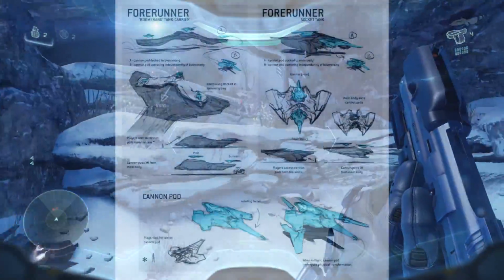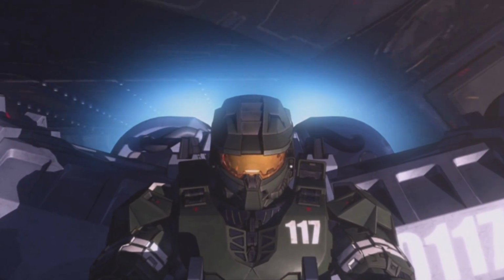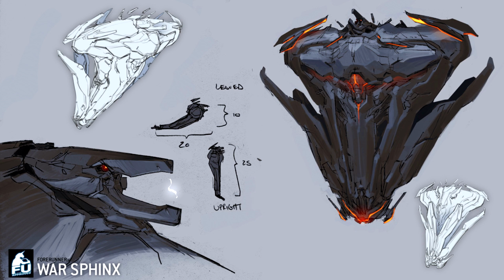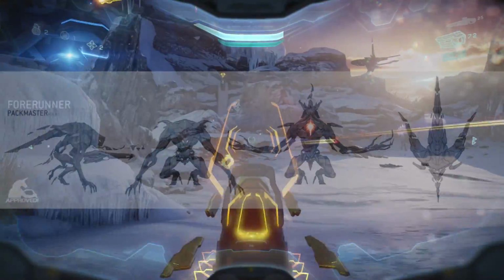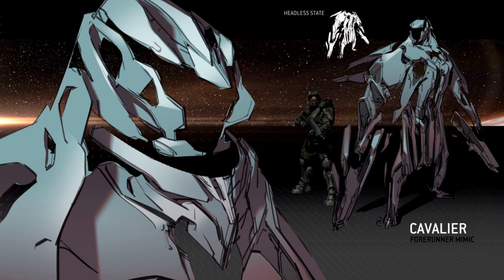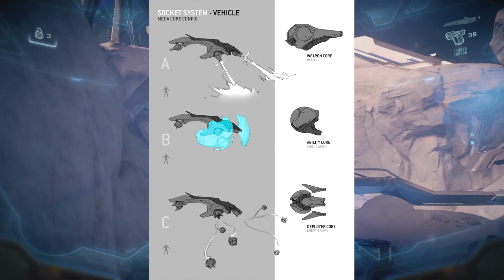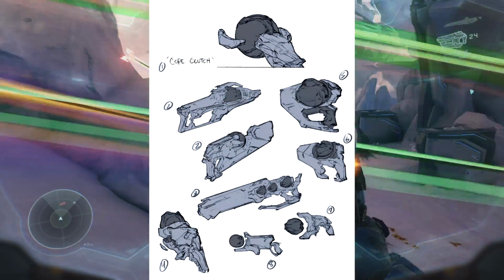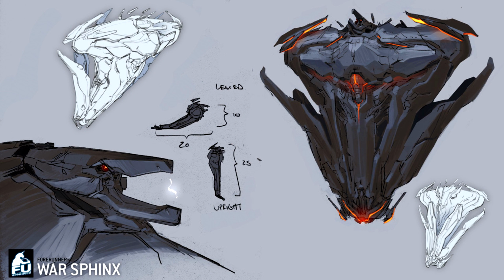Halo 5 cut Forerunner Enemies, Weapons and Vehicles Concept Art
Here's the link to the imgur folder with all the concept art

A load of Forerunner weapons, enemies and vehicles that were cut from Halo 5 were released the other day by Paul Richards, an artist at 343, in concept art form. Many things were included in this concept art drop, most importantly, a War Sphinx which was cut from Halo 5. In this video I'll be sumarizing everything in this concept art drop, and analyzing what their purpose may have been in Halo 5, and how some may impact future Halo stories, specifically Halo 6.

Next video will be an explanation of each stage of the Gravemind, and how it actually controls the Flood. It's going to be a 'Flood' one! Get it? Flood replaced good because the video will be about the Flood? Ahahahahahahahahahahahahahahahahahahahahahahahahahahahah

Join the Halo discussion and catch up with the latest news on the Halo subreddit!

Get educated on the Halo lore and back story on the dedicated Halo story subreddit!